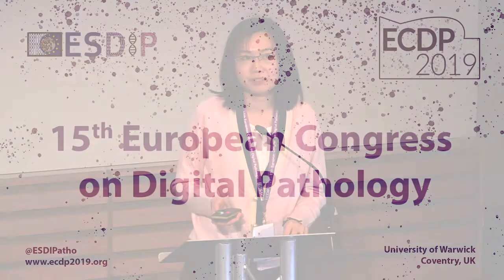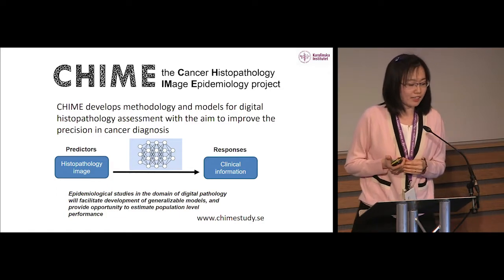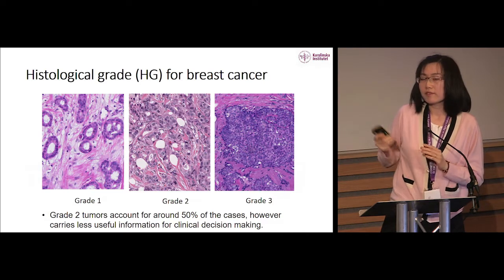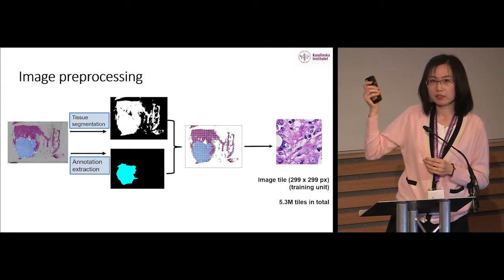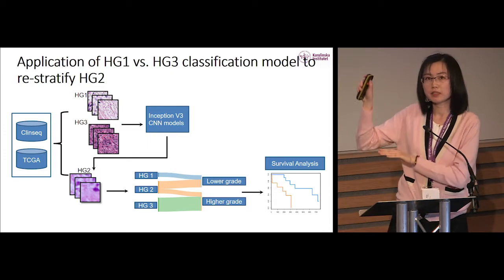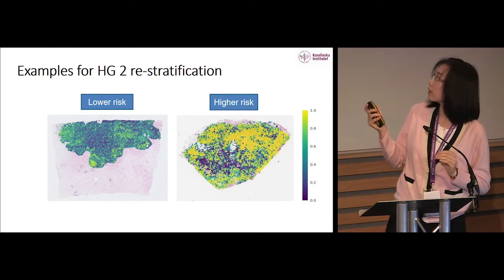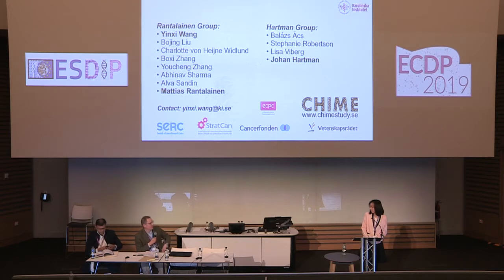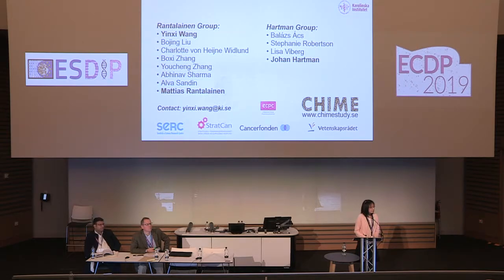ECDP 2019 | Improving breast cancer histologic grading using deep learning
CO2: Improving breast cancer histologic grading using deep learning
Yinxi Wang speaks at the 15th European Congress on Digital Pathology (10-13 April 2019)
European Society for Digital and Integrative Pathology: ESDIP